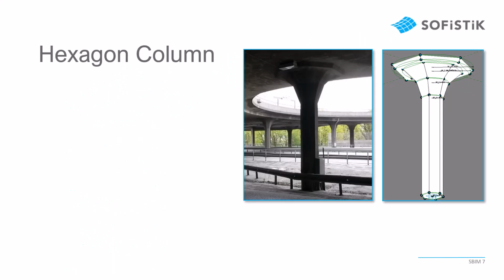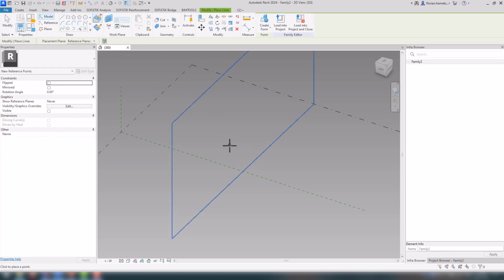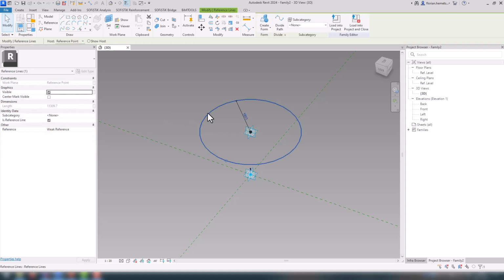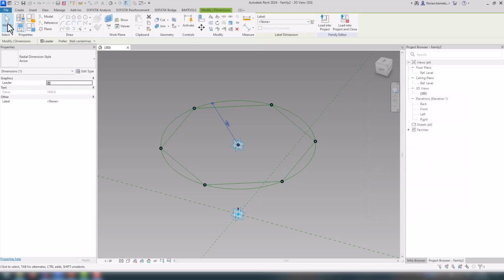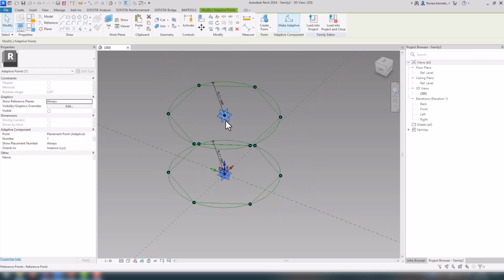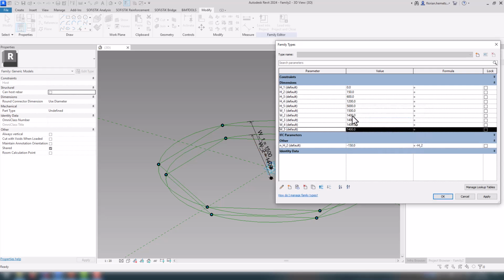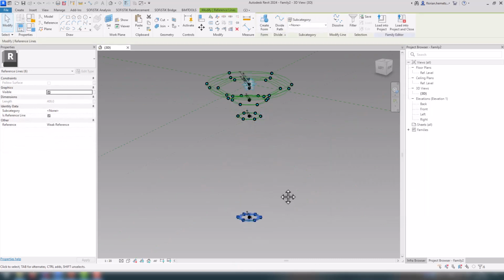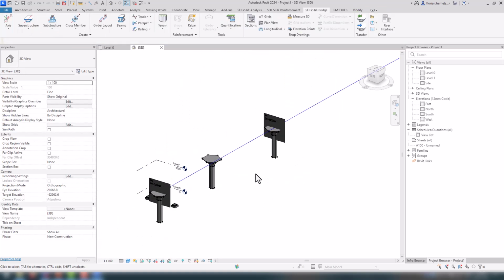Substructure Families for SBIM #2 - Hexagon Column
This so called "Hexagon Column" is a typical example of a complex volumetric element, that is supposed to be placed along an alignment. It includes complex parametrizations along a split circle. It also includes Vertical parametrization and references. You can access this parametrization directly in your Revit project via the SOFiSTiK Bridge + Infrastructure Modeler "Substructure" command.

Chapters:
00:00 Intro & Model Description
02:17 Creating the Family
22:38 Using the Substructure Command